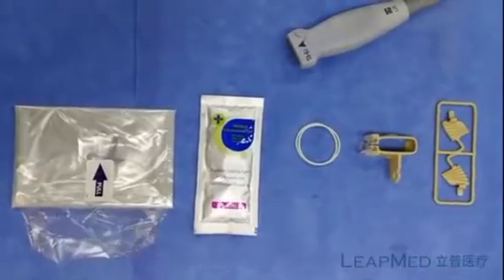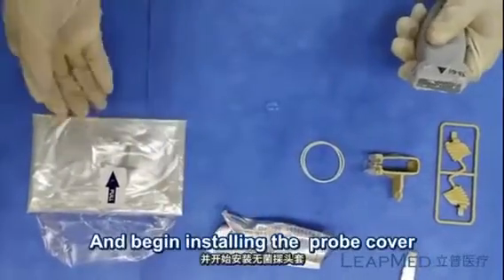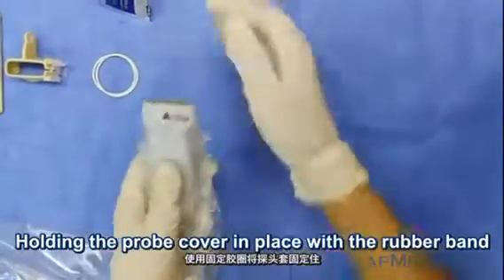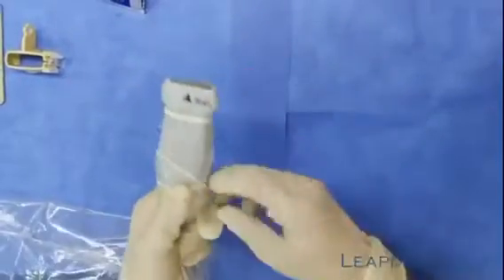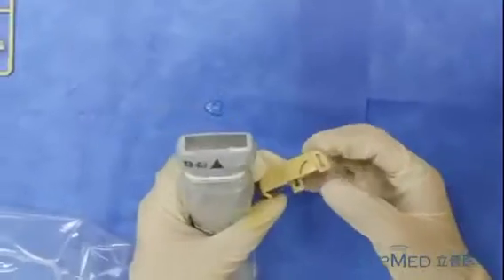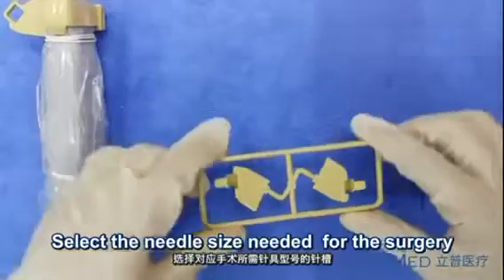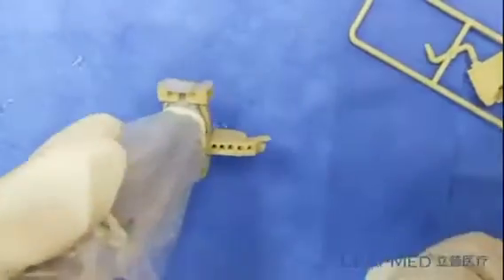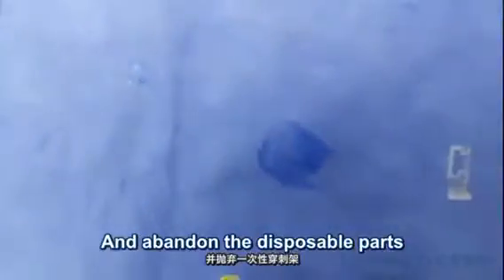Sonosite L25N Needle Guide Usage for PICC, Vascular access and anesthesia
A very handle needle guide for the Sonosite vascular access procedure